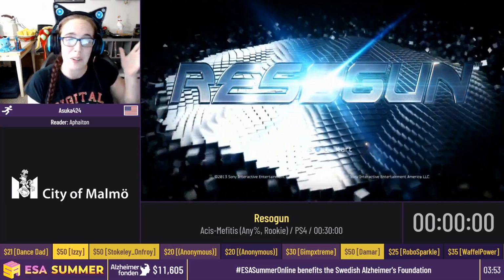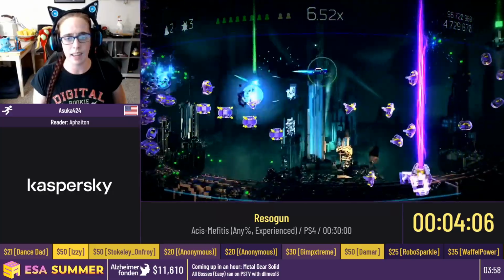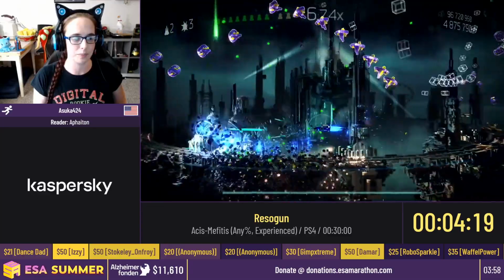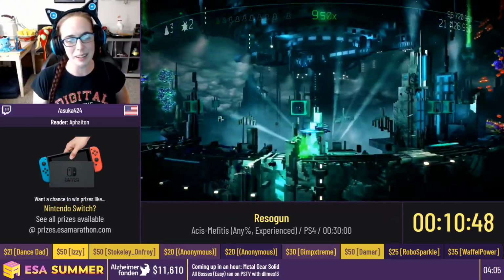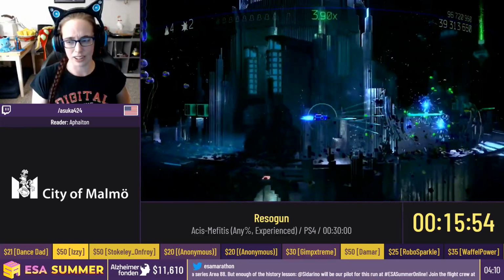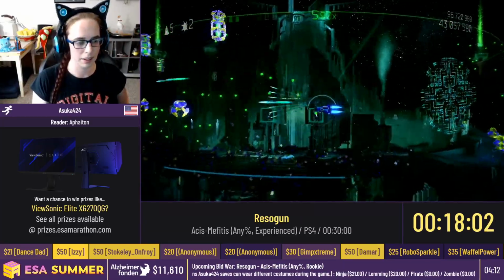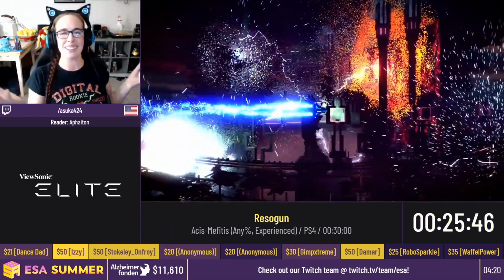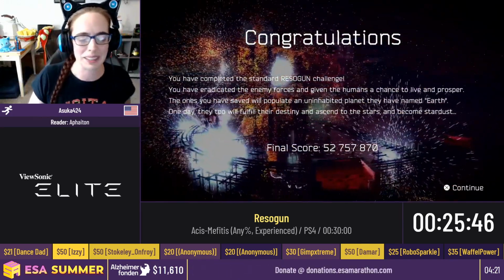Resogun [Acis-Mefitis (Any%, Experienced)] by Asuka424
This run was recorded live at ESA Summer Online, which took place from 24th July to 2nd August, 2020. The event is over, but you can still donate to Alzheimerfonden